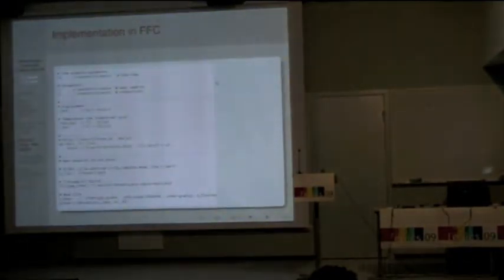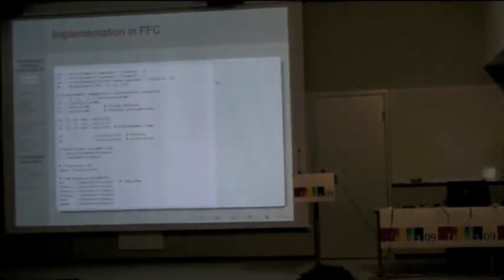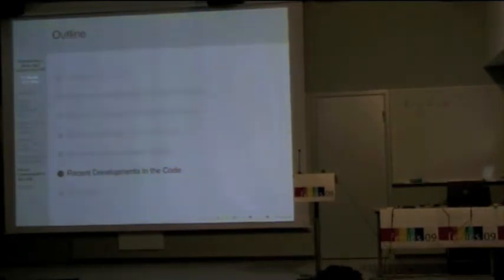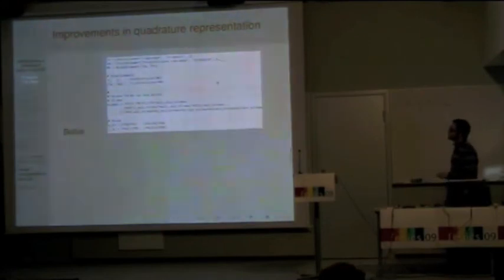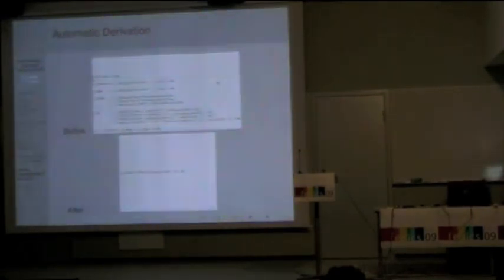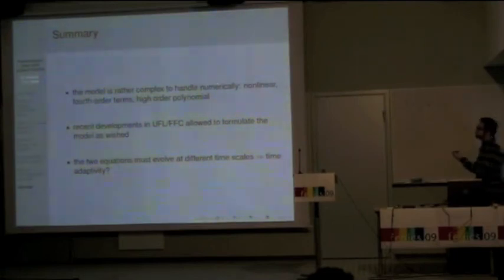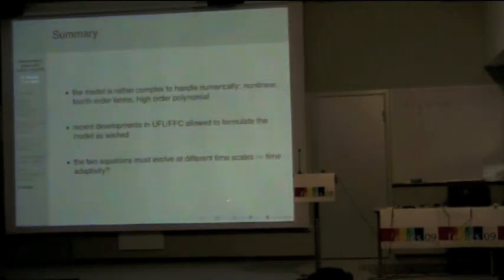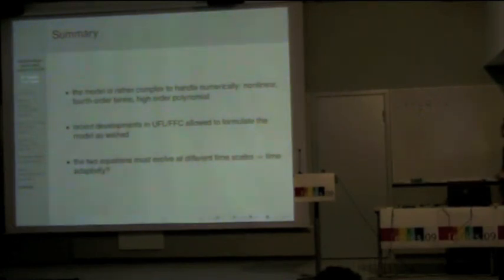Talk 15 - Mirko Maraldi - Part 2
The fifteenth talk of FEniCS '09.